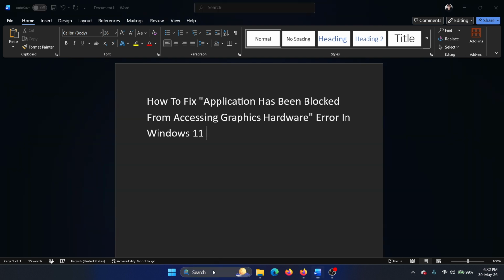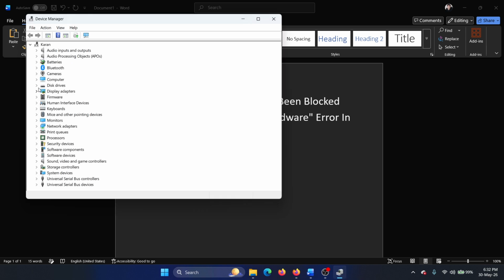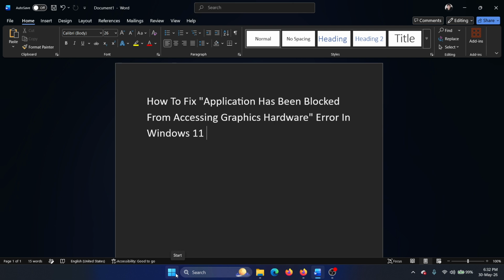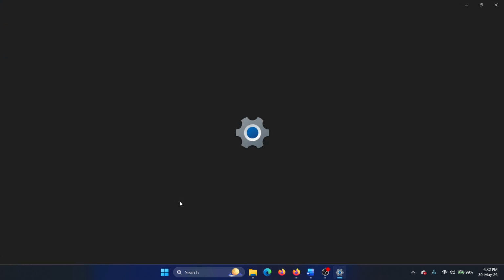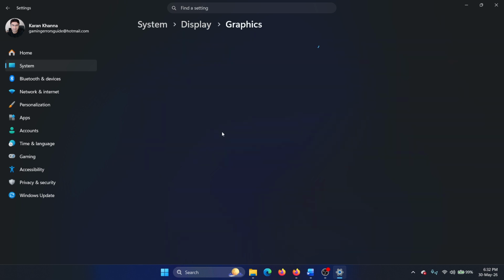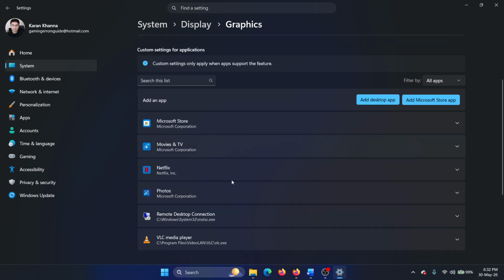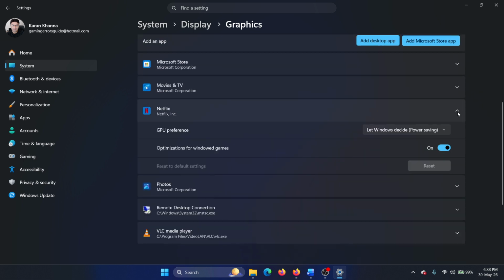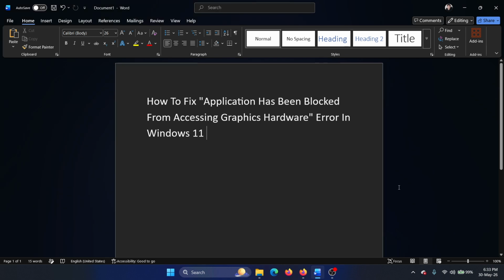How To Fix Application Has Been Blocked From Accessing Graphics Hardware Error In Windows 11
Video Title : How To Fix Application Has Been Blocked From Accessing Graphics Hardware Error In Windows 11,

If you wish to How To Fix Application Has Been Blocked From Accessing Graphics Hardware Error In Windows 11, then please watch this video.